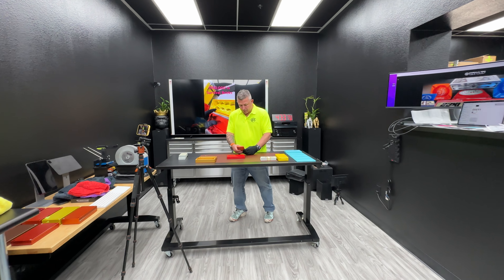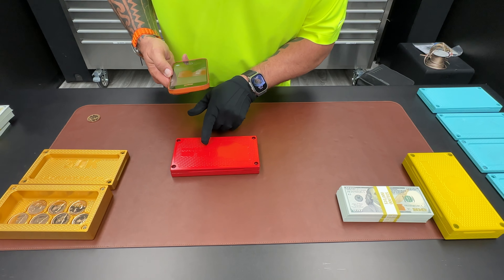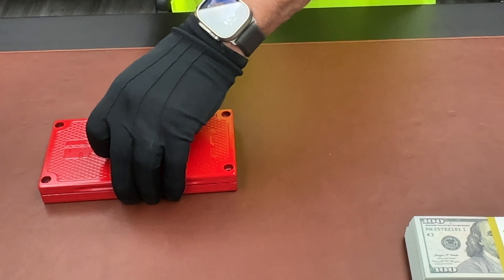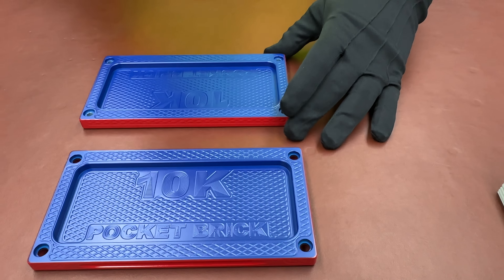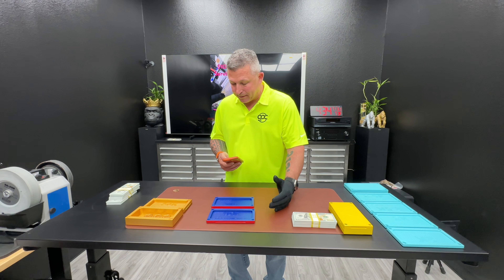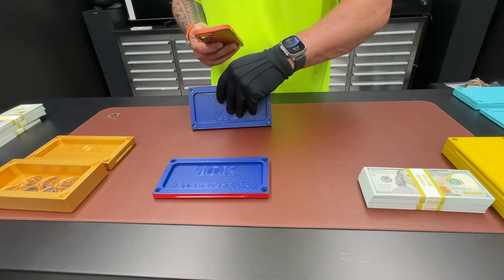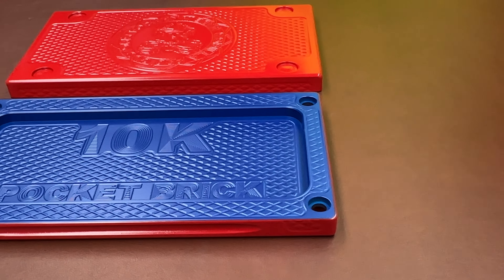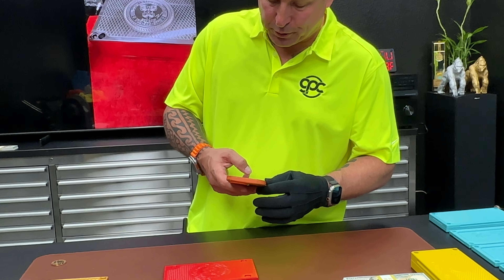Ice Cream Paint Job on this 2-Tone BRICK.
Witness the mesmerizing ice cream paint job on this two-tone brick in NBA style. Explore the unique design and aesthetics that make this brick stand out. Whether you're a fan of basketball or art, this is a must-see masterpiece. Get ready to be amazed!

Welcome to GorillaProCustoms, your ultimate destination for personalized metal bricks that embody your values and aspirations. Our custom metal bricks go beyond mere money and asset containers; they symbolize your hard work, integrity, and resilience.

Crafted from top-quality materials, our metal bricks are built to last a lifetime, ensuring the utmost safety and security for your wealth. Express your personality and values by personalizing your brick with modern and stylish designs. When you invest in a GorillaProCustoms metal brick, you're not just purchasing a product; you're making a bold statement about your dedication to these principles.

Whether you're a precious metal collector, a savvy investor, or someone who values stability and security, our metal bricks are the perfect choice for you. Don't settle for a flimsy, generic money clip; choose a stunning piece of art that will endure the test of time. Elevate your wealth storage game with GorillaProCustoms metal bricks. Explore our selection of customized metal bricks at GorillaProCustoms.com or visit our Las Vegas location today.

Thank you for tuning in! Don't miss out on the opportunity to own your very own custom metal brick today! Our specially designed metal bricks provide the perfect solution for securely storing your cash and coins. With a lockable lid or cover, you can have peace of mind knowing that your valuable possessions are safe and protected.

Our metal bricks come in compact and discrete designs that can be fully personalized to cater to your specific needs and aesthetic preferences. Choose from a variety of colors, logos, shapes, and sizes to create a customized metal brick that truly reflects your unique style.

In summary, our customized metal bricks offer a practical and versatile storage solution for anyone seeking a secure and convenient way to safeguard their valuables. Explore our website or check out our YouTube channel today to discover more about the benefits and features of our custom metal bricks.

Don't hesitate to get your custom brick today and elevate your storage game to new heights!

We will build a unique gift unlike any other! Visit GorillaProCustoms.com